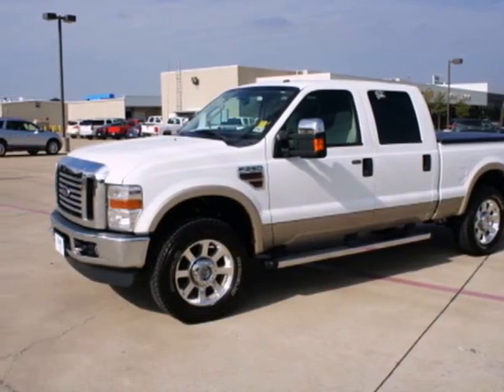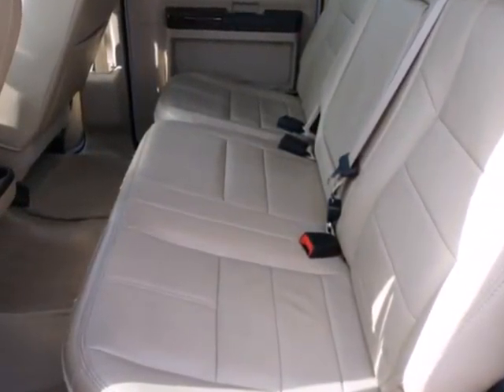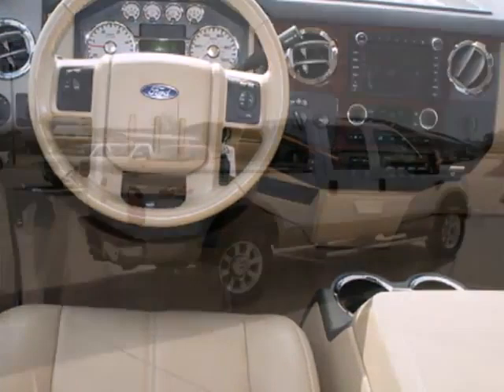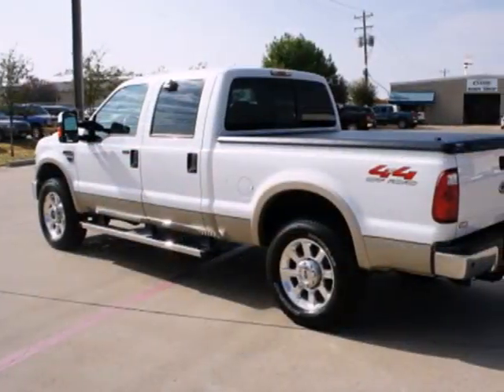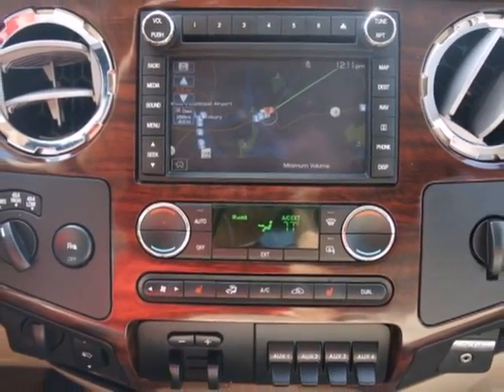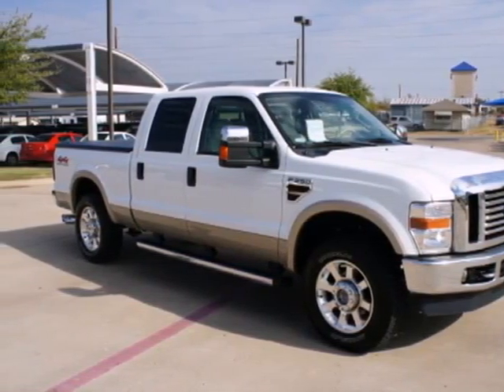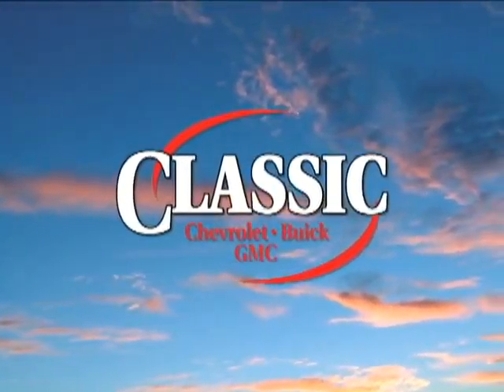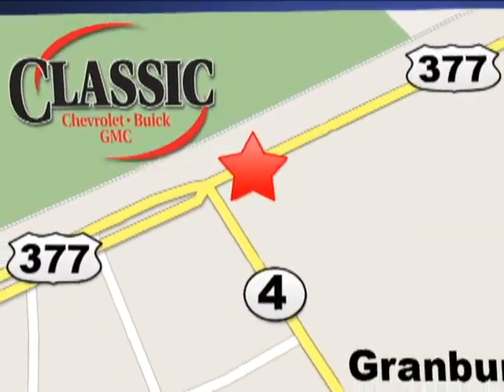2009 Ford F-250 Super Duty A34546 in Dallas TX Fort-Worth - SOLD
SOLD - If you are looking for real value on a great used car, Classic Chevrolet Buick GMC Granbury TX invites you to come in and test drive this 2009 Ford F-250 Super Duty, stock# A34546. We are conveniently located near Dallas TX Fort-Worth TX Granbury, TX and known for our great selection, reliability and quality. Come take a look at this 2009 Ford F-250 Super Duty today.

1909 E Hwy 377
Dallas TX Fort-Worth TX Granbury TX, video